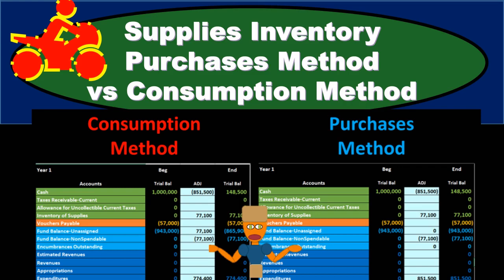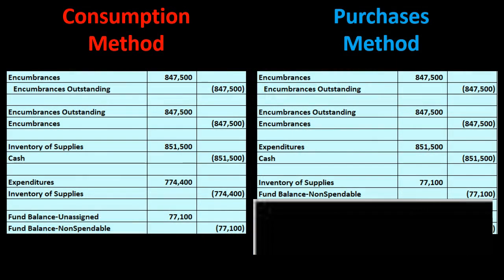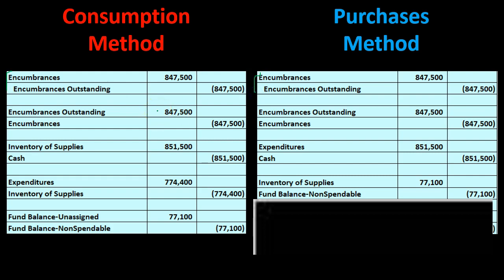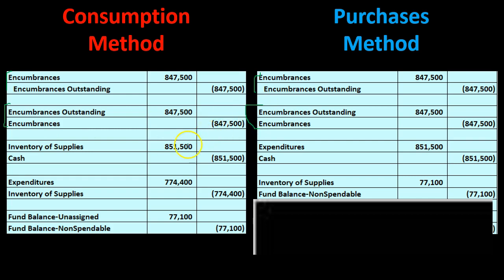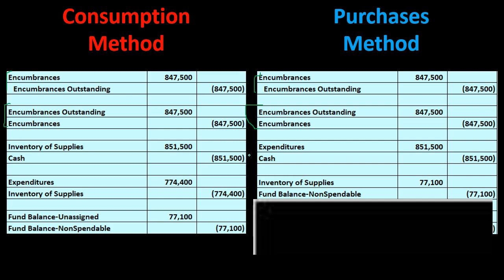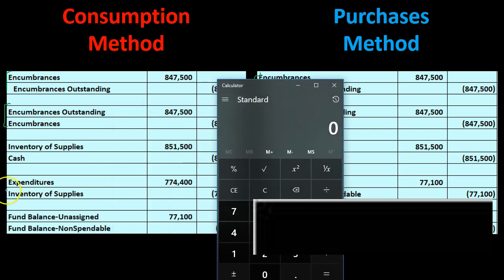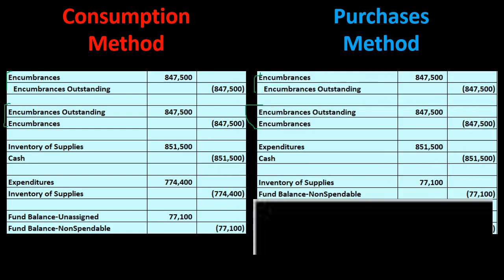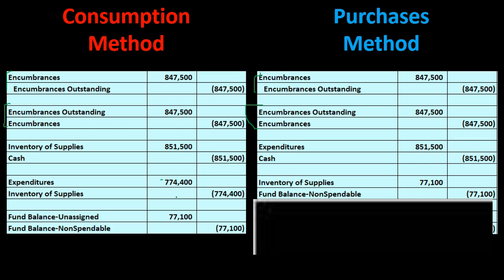Supplies Inventory Purchases Method vs Consumption Method - Governmental Accounting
Playlist Inventory Purchases Method vs Consumption Method
Governmental Accounting